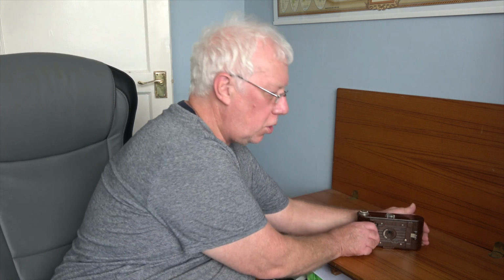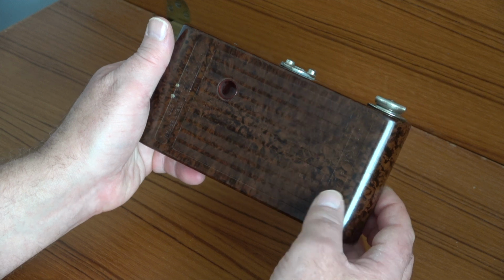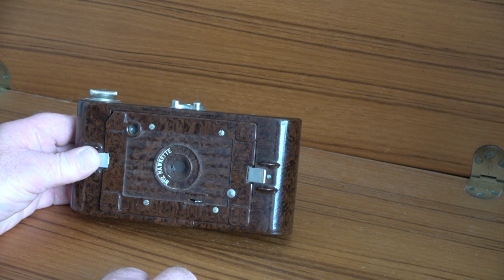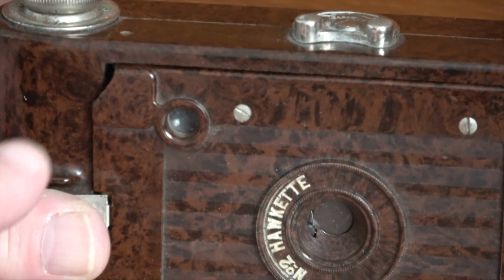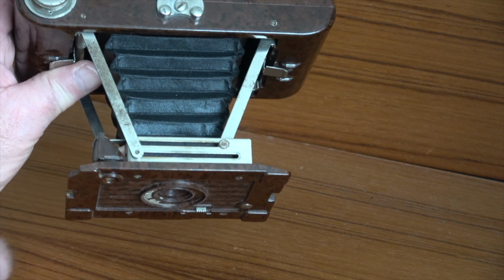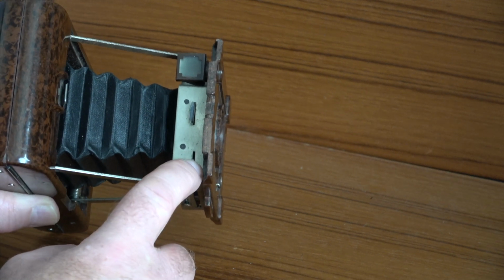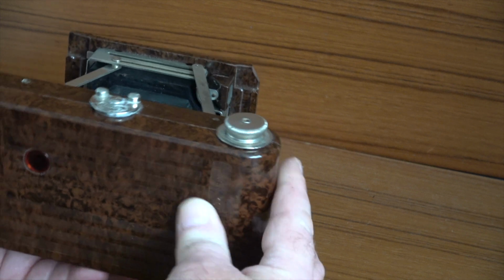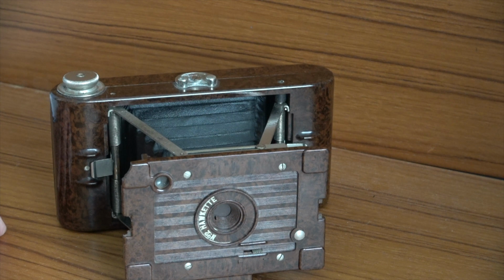Kodak No2 Hawkette: Art Deco Camera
The Kodak No2 Hawkette is one of my favourite art deco cameras from a design perspective. It's a simple but functional camera and in this video I'll run through the history and operation of the camera.
Believe it or not this camera was never actually sold in any camera stores.